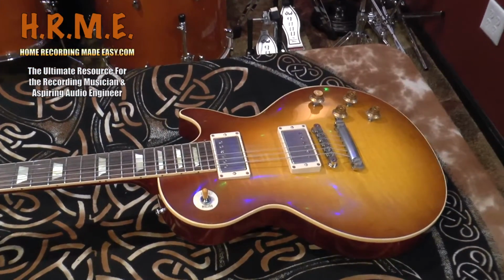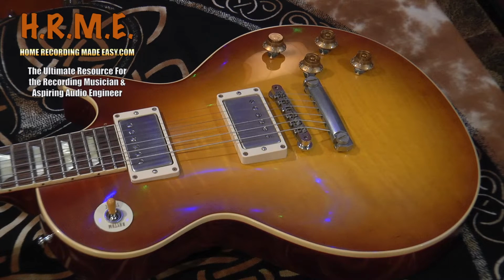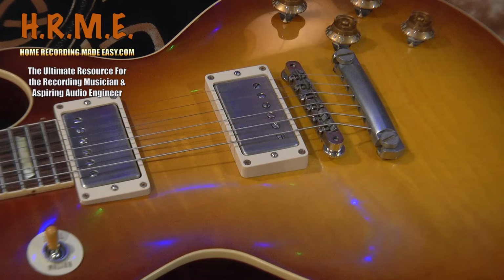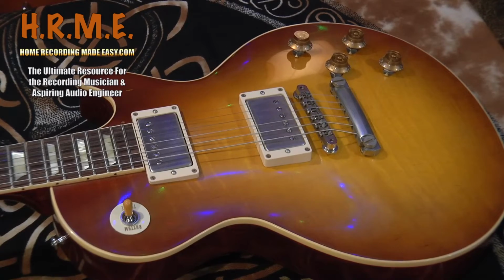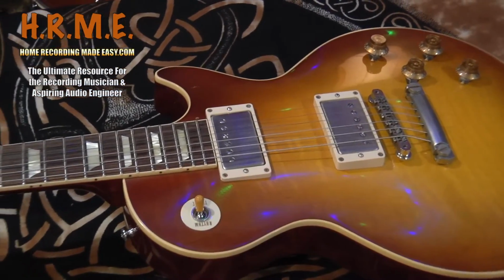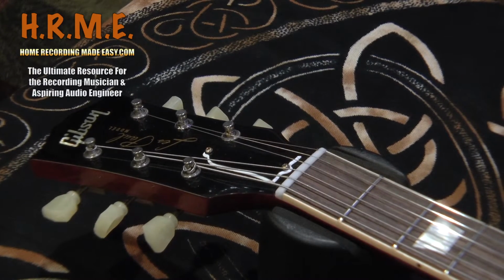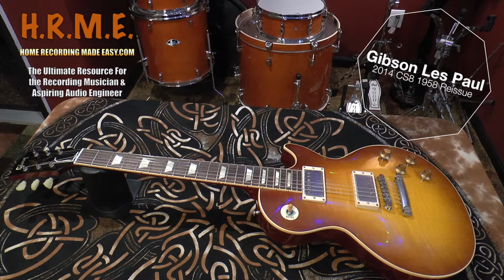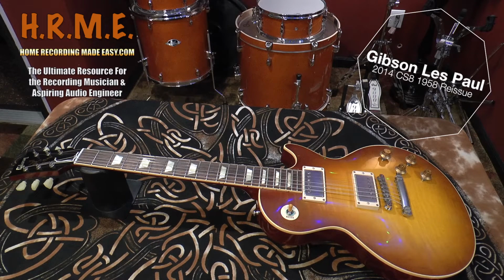1958 Gibson Les Paul - CS8 Reissue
Just wanted to share some of my guitars with you all! Hope you enjoy